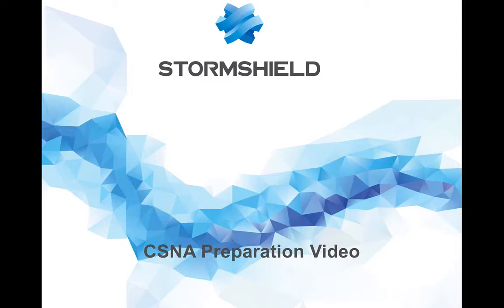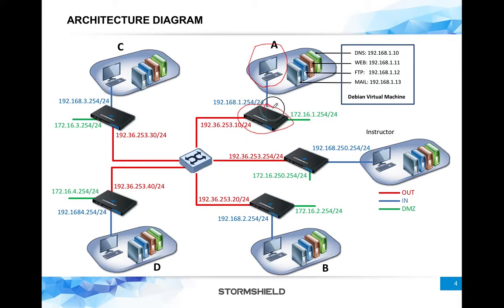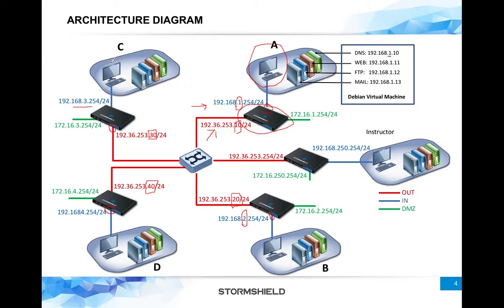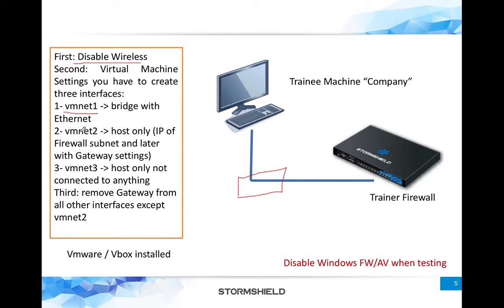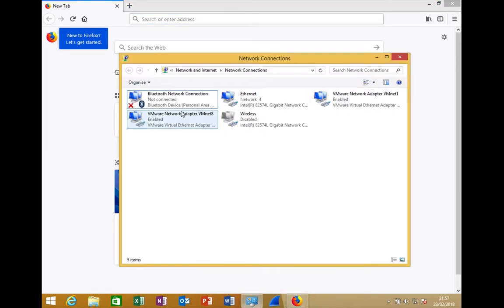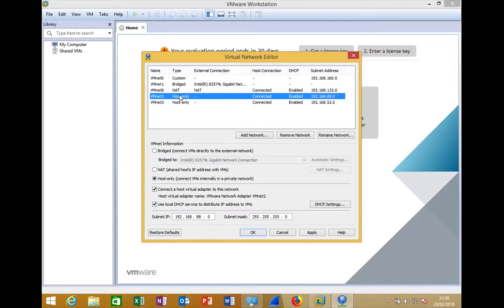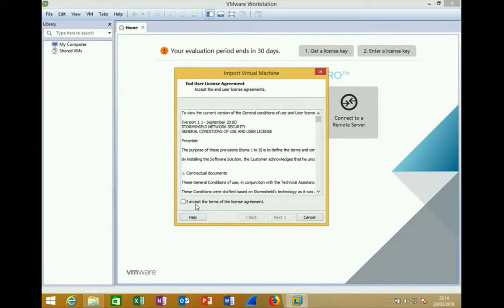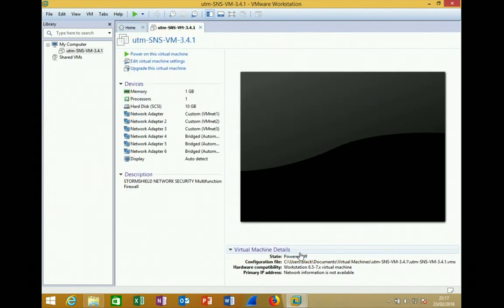CSNA Training Preparation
This is a short tutorial to prepare before attending Stormshield CSNA training, it will guide you how to configure VMware to be able to run the virtual Firewall and be ready to practical labs during the three days training.